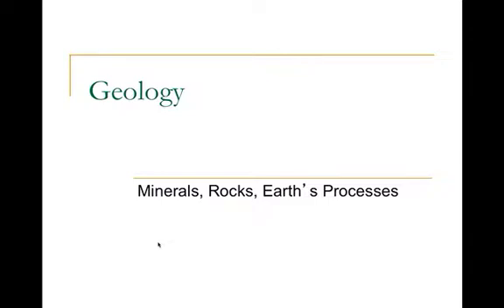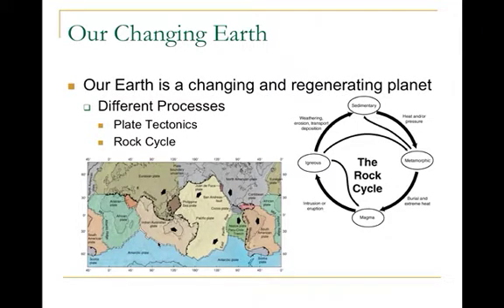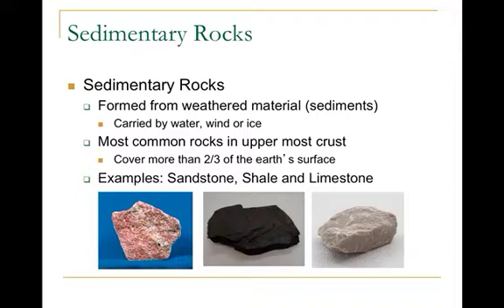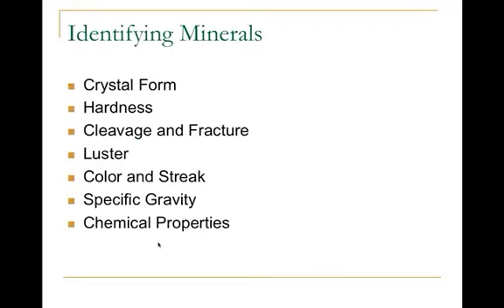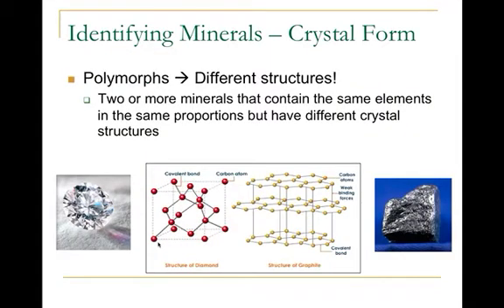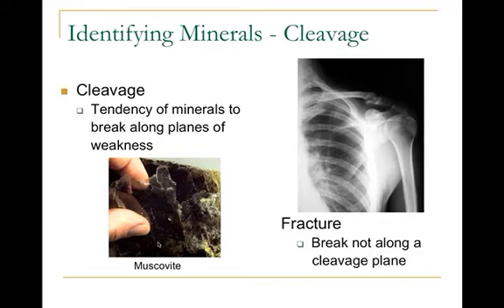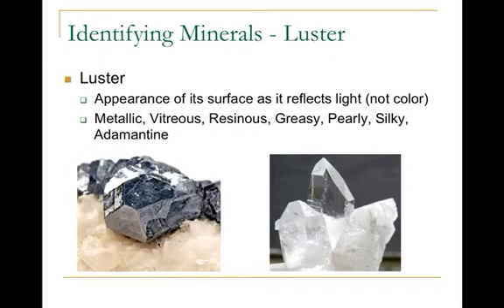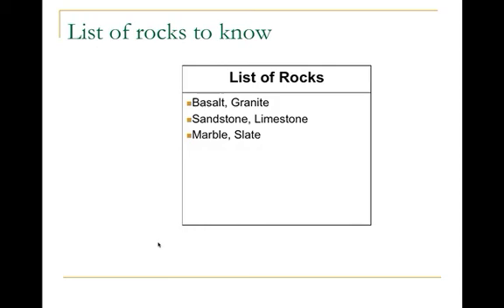An Introduction to Geology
Flipped Classroom style video produced for my education class.